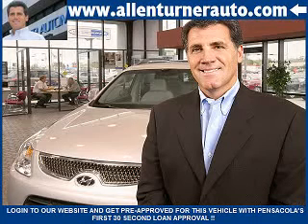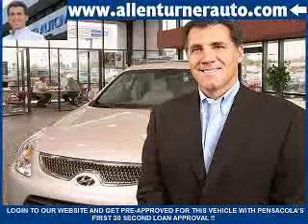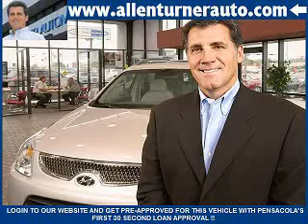Jeep Wrangler, Allen Turner Hyundai- Pensacola, FL 32505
Jeep Wrangler, Allen Turner Hyundai imagine driving this Flame Red Clear Coat 2011 Jeep Wrangler, equipped with a 6 Cyl. engine and a manual transmission with only 11,269 miles. enjoy this great SUV with features like on steering wheel audio and cruise controls, passenger seat height adjust, Tire Pressure Monitoring System, hill start assist control (hac), airbag on/off switch, skid plates, removable roof, tow hooks, and much more. Enjoy the drive and have peace of mind in this 2011 Jeep Wrangler. see us at Allen Turner Hyundai today!

miles- 11,269

vin- 1J4AA2D1XBL502073

6000 Pensacola Blvd.